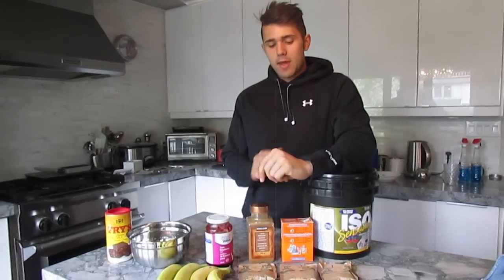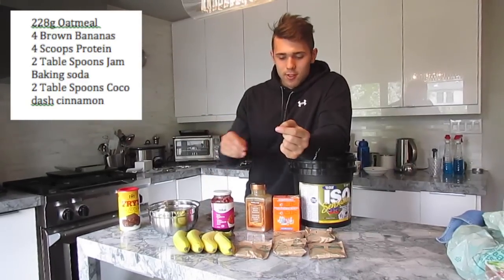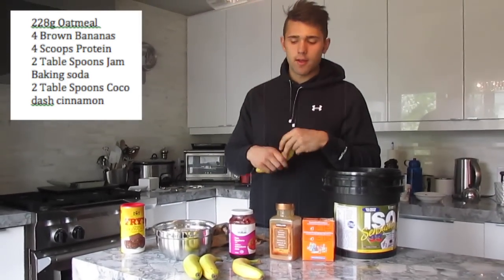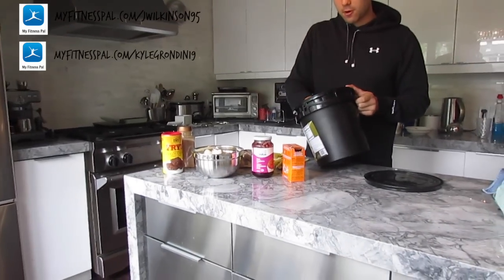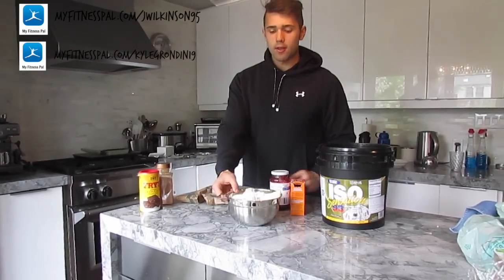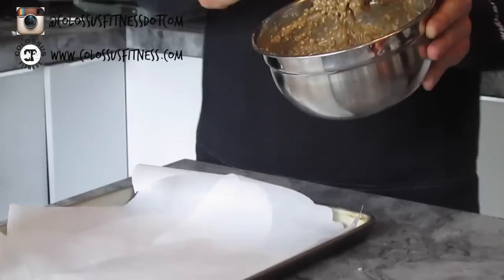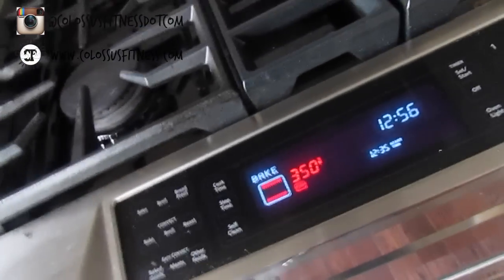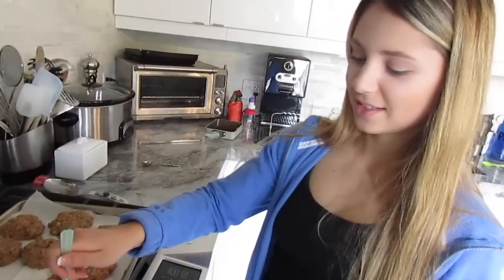Macro Friendly Banana chocolate protein cookies Recipe for Fat Loss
Who doesn't want to eat cookies and still be able to lose weight! These cookies taste amazing and could not be any easier to make. Be sure to check them out. in no time :) so stay updated.

{FREE 1 MONTH PLATINUM MEMBERSHIP FOR MUSCULAR STRENGTH  (CLICK BELOW)}

"You have got to want it as bad as you want to breathe" - Eric Thomas.

Topics covered commonly on this account muscles exercise diet nutrition muscle weight weights "weight loss" "fat loss" bodybuilding routine bulk cut routine lifting fitness weight workout gym chest sixpack body flexing training health supplements creatine nutrition tips advice bodybuilder beginner IF "bodyweight" strength diet food fit howto "workout advice" Tags: Workout motivation, Workout tips, powerlifting, bodybuilding, natural bodybuilding powerlifting ,college and university fitness bodybuilding and powerlifting , Muscle anatomy and science
nutritional advice and macronutrient percentages, Heavy monster bench squat deadlift, elliot hulse, strengthcamp, omar isuf, furious pete, max chewing, brandoncampbell, cellucor, bsn, phil heath, kali muscle, kai green, jay cutler, ronnie colemen, scott herman, colossusfitnessdotcom